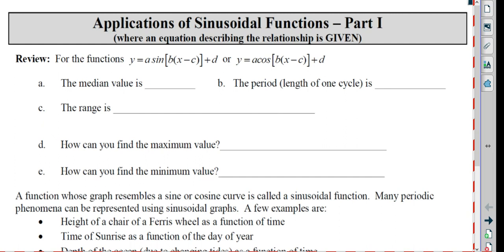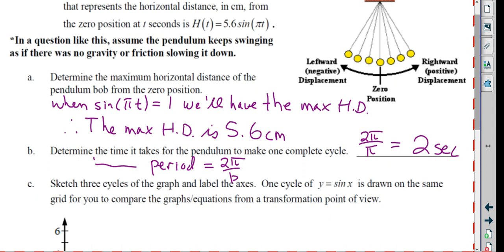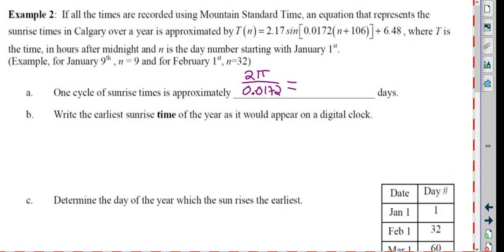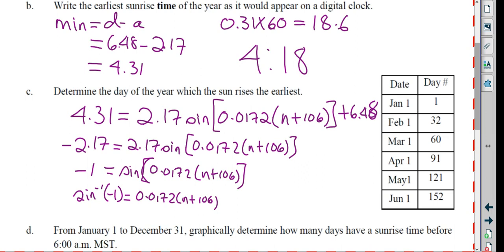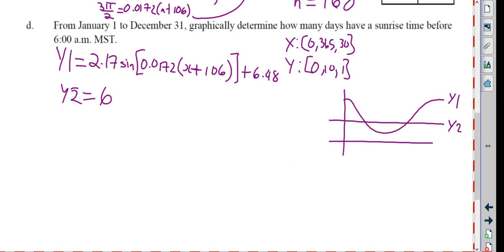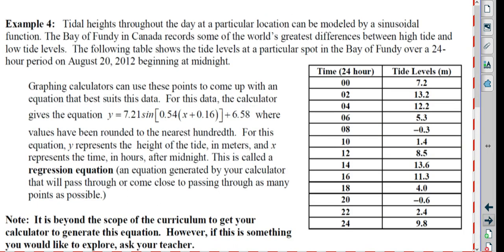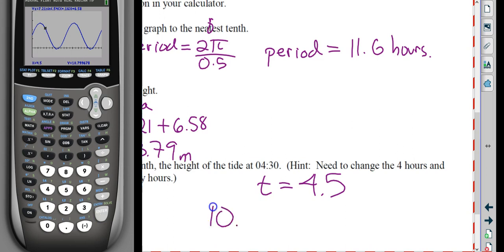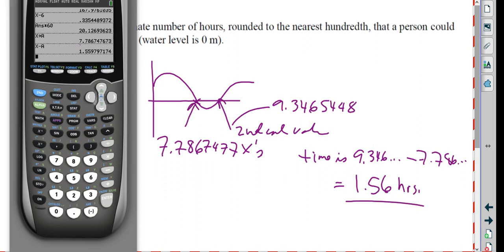Applications of Sinusoidal Functions Part I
HWW Math 30-1 Spring 2018 Applications of Sinusoidal Functions Part I